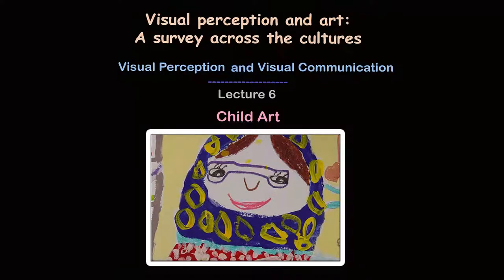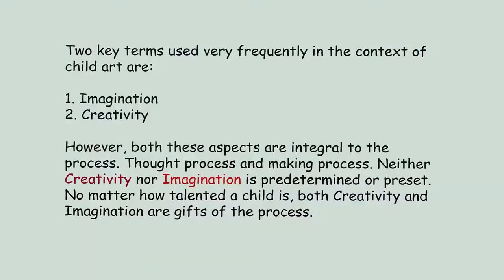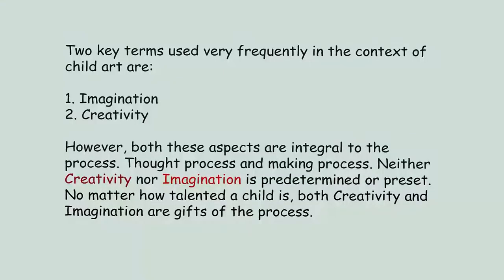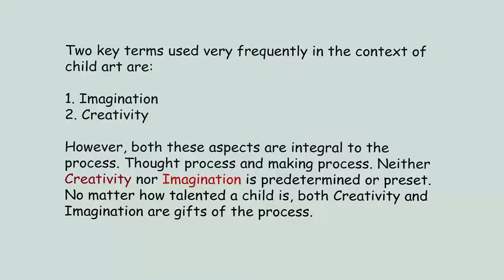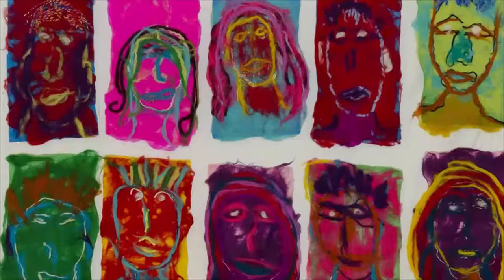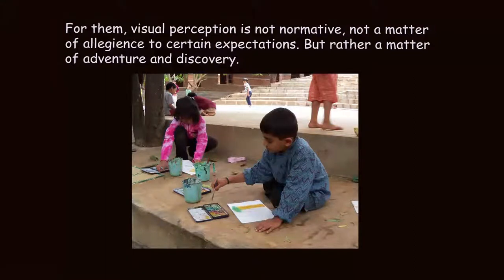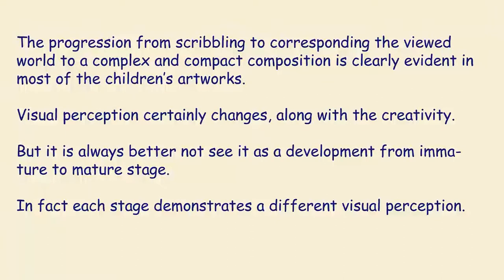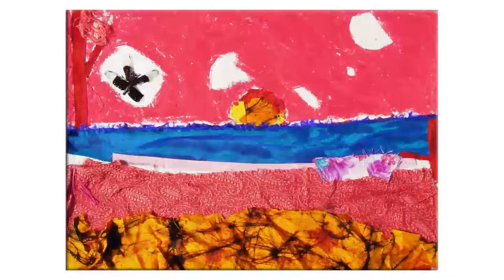Child art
Understanding the role of visual perception in Child art vis-à-vis the style.

 To access the translated content:
1. The translated content of this course is available in regional languages.
 2. Regional language subtitles available for this course
 To watch the subtitles in regional languages:
 1. Click on the lecture under Course Details.
 2. Play the video.
 3. Now click on the Settings icon and a list of features will display
 4. From that select the option Subtitles/CC.
 5. Now select the Language from the available languages to read the subtitle in the regional language.